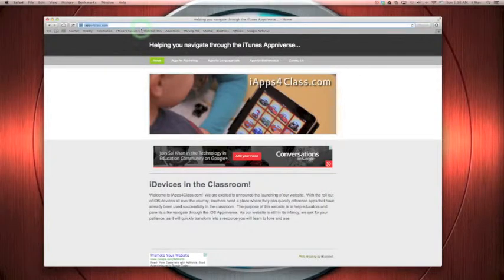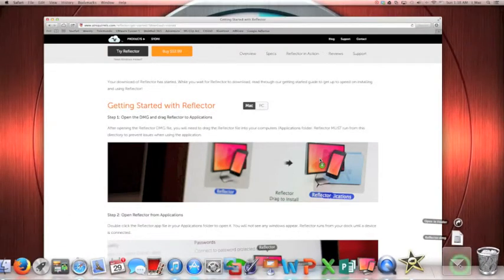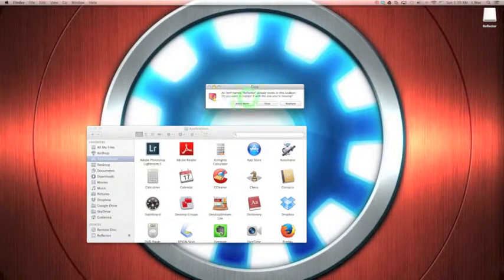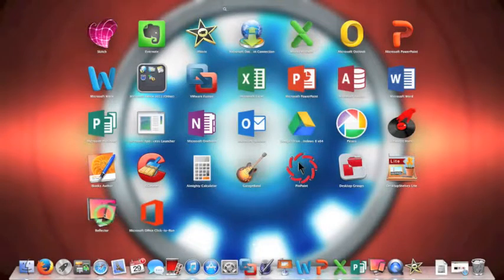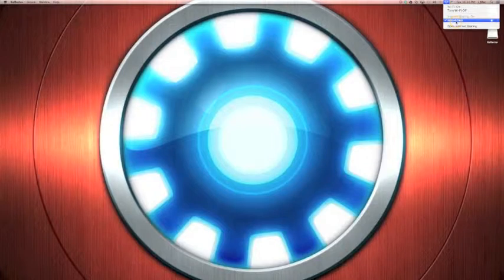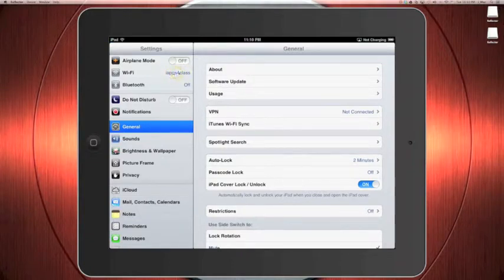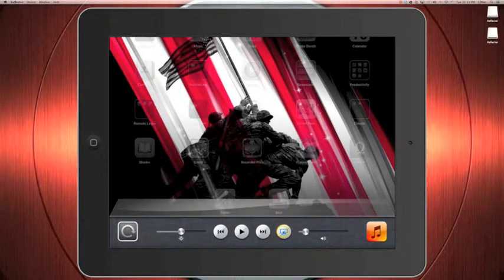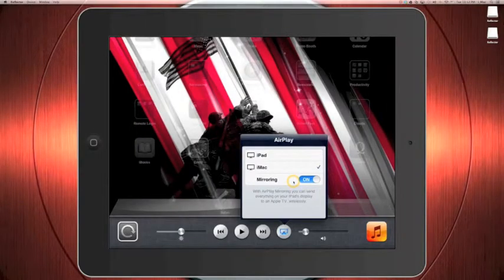How to Mirror Your iPad onto Your Mac Using Reflector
This is a brief tutorial on how to mirror your iPad onto your Mac using the Reflector App.